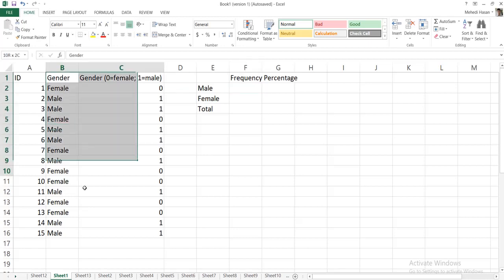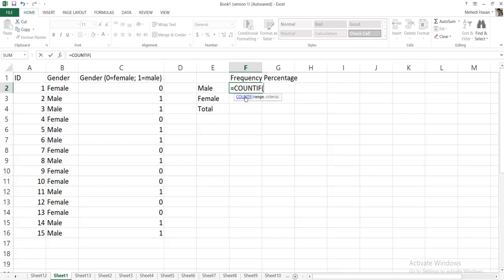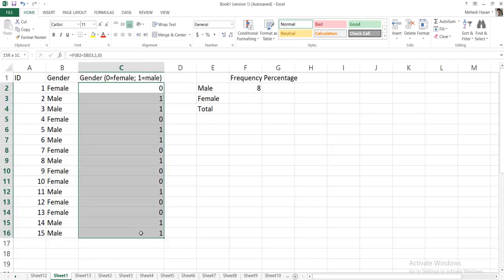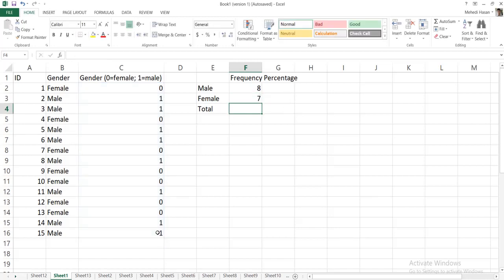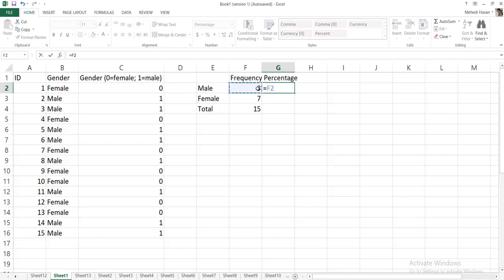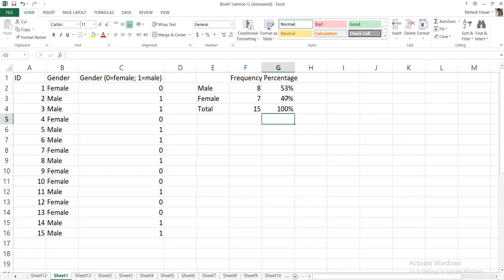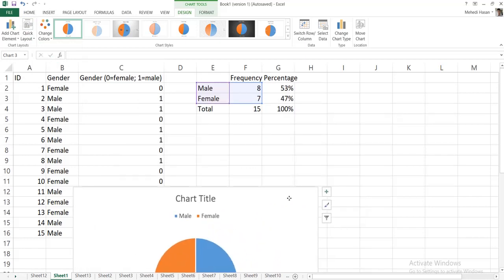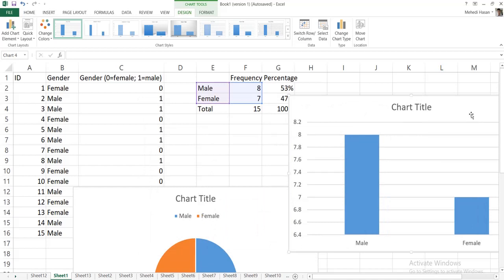Creating Pie Chart and Bar Chart in Microsoft Excel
Simply try to cover the process of creating basic charts and graphs of Statistics. If you face any problem doing this, please make a comment in comment section. Thank you.